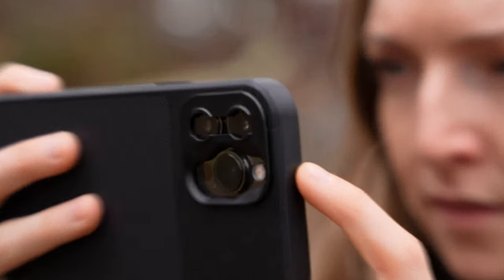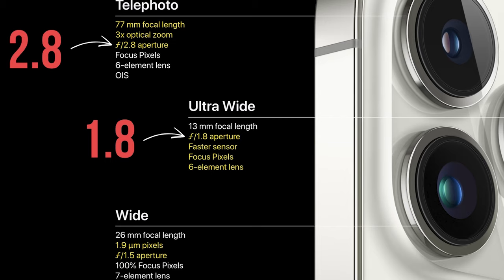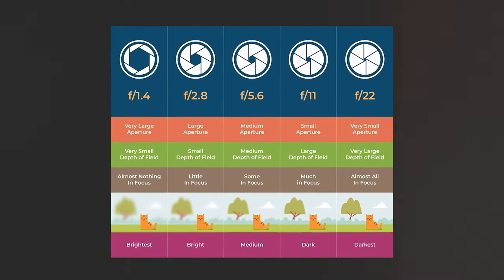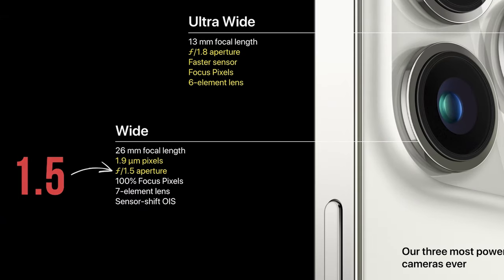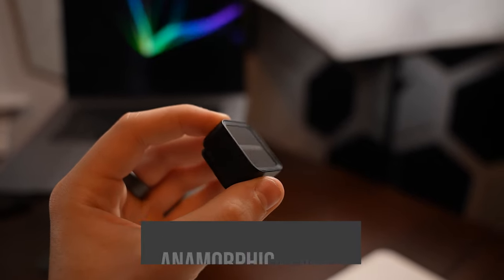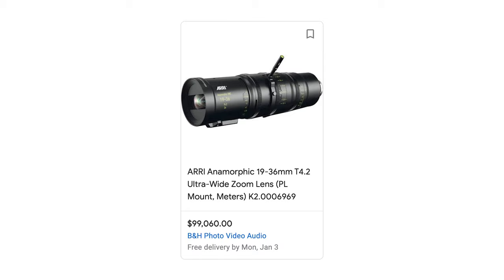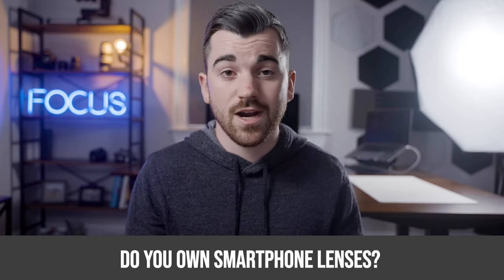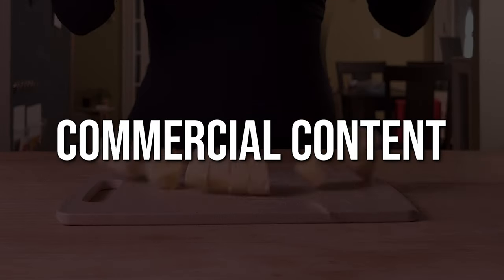Watch BEFORE Buying A Smartphone Camera Lense | Buyers Guide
Gear Mentioned in this video:
- iPhone 13 Pro
- Moment Anamorphic lens (gold flare)
- Moment Anamorphic lens (blue flare)
- Moment 58mm telephoto lens
- Moment 18mm lens
- DJI OM5 Gimbal
- Moment Phone Case